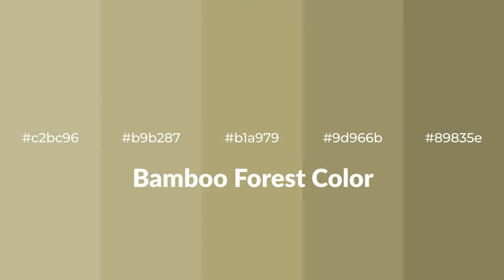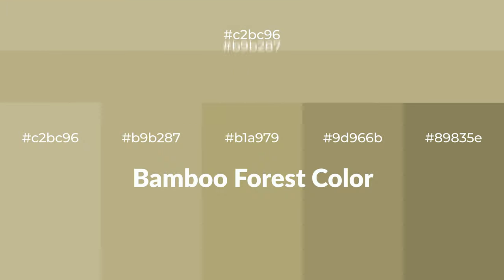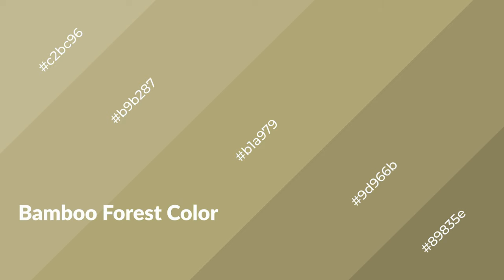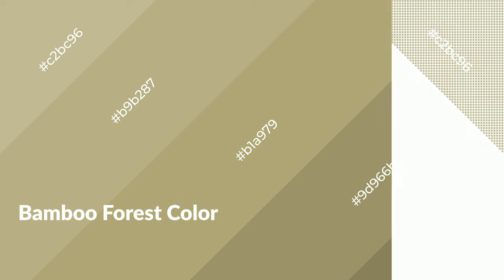Shades & Tints of Bamboo Forest color b1a979 A Warm Yellow color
Shades of Bamboo Forest color b1a979 Warm Shades of Bamboo Forest color with Yellow hue for your project!

Shades
Hex 9d966b

Tints
Hex b9b287

Bamboo Forest is a warm color, and it emits cozier and active emotion. Warm colors are symbols of warmth, fire, heat, and sunshine. It also evokes joy, passion, love, and even anger emotions. You can see them used in Restaurants and Gyms.